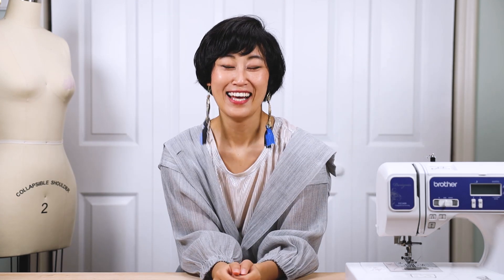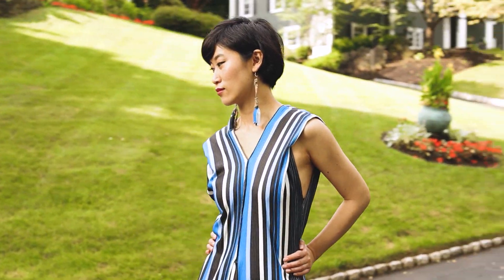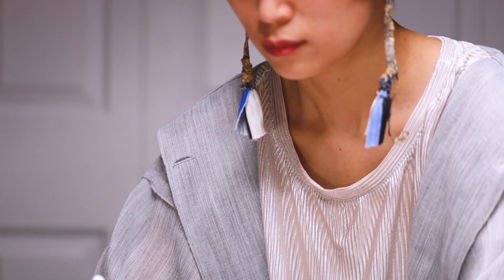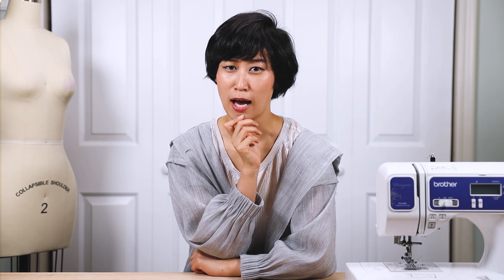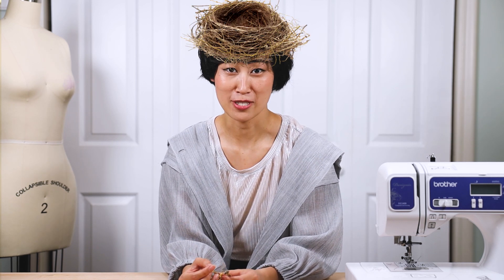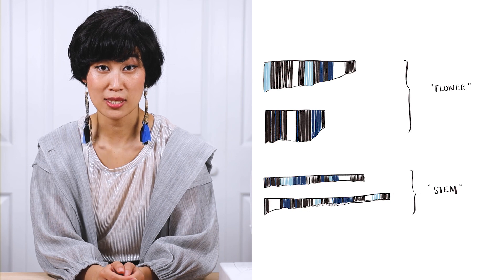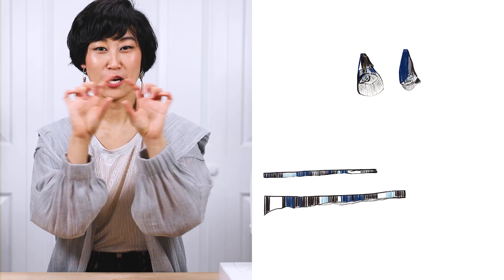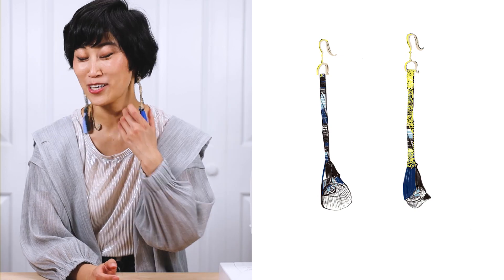How to Make DIY Flower Earrings in 2 min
Hello! I want to make my content as useful for you as possible, so let me know your thoughts or comments.